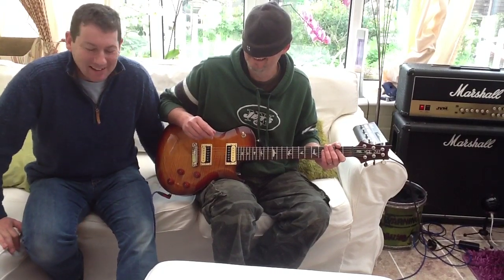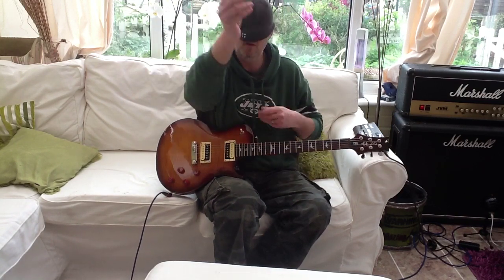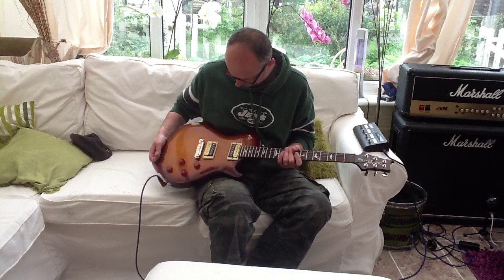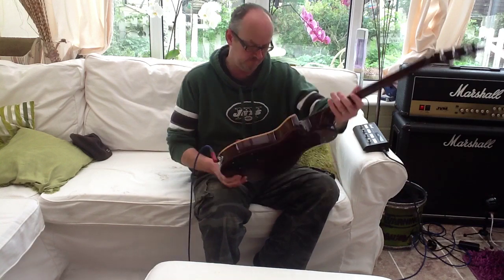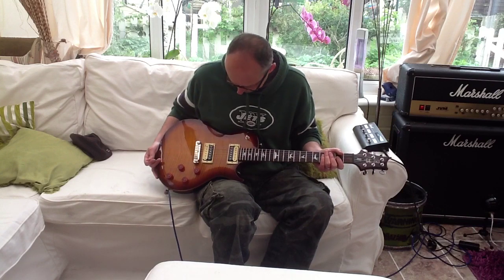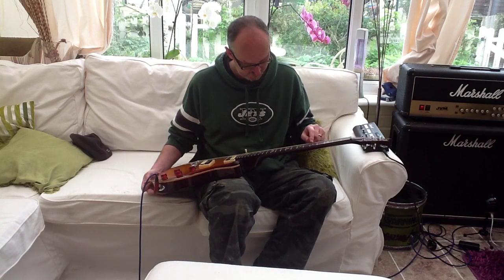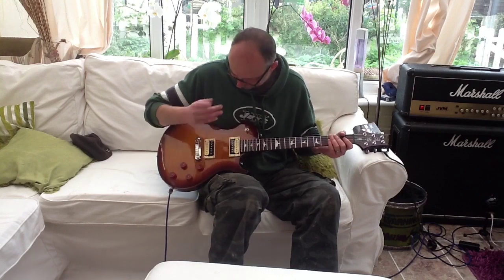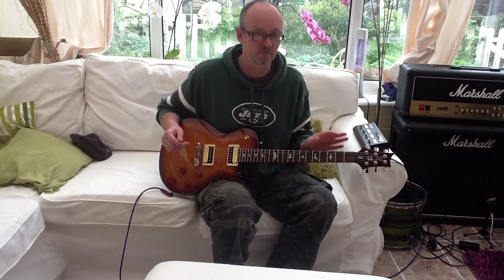Paul Reed Smith PRS SE 245 demo from Guitarshak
Guitarshak's review of the Paul Reed Smith SE 245. A great guitar for under £600.00. Don't let the fact that its not made in the USA put you off, this is a great guitar